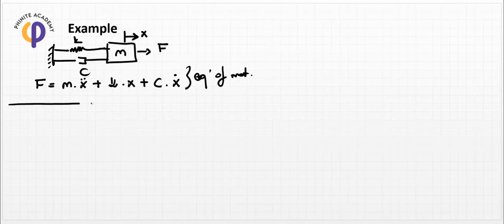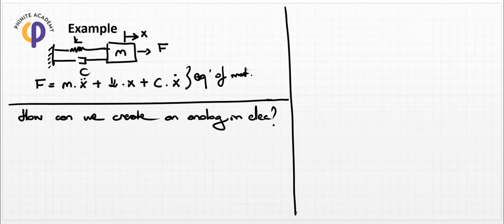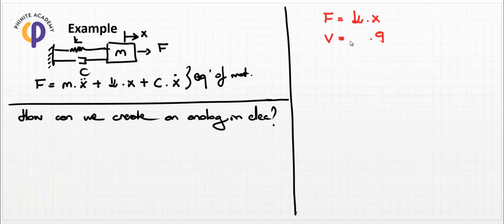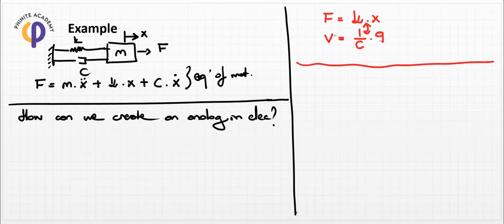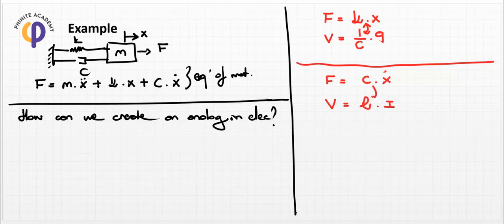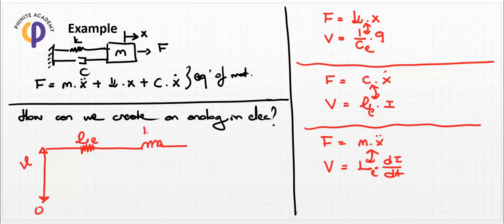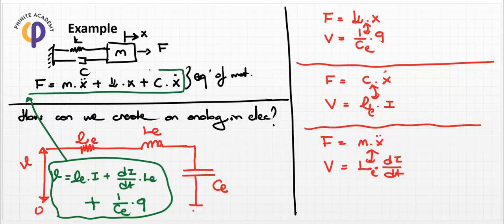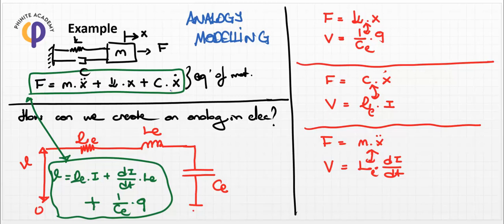System Dynamics - Les 8 - Example Analogy Modelling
In this lesson,   Example Analogy Modelling is explained in detail in order to get the comprehensive meaning of these two area!